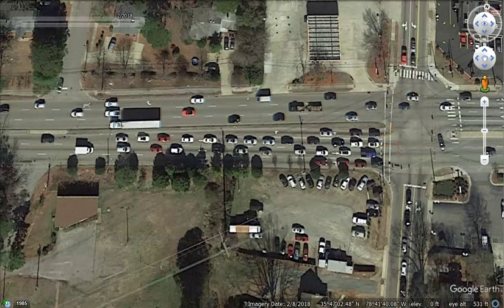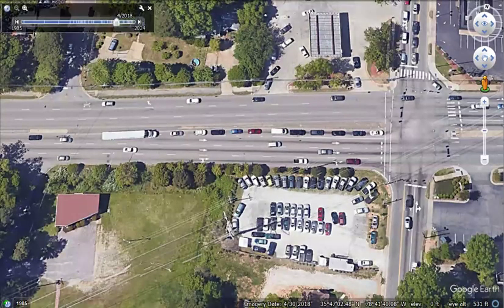Queue Spillback and Demand Starvation Example for Left Turn Lane at Signalized Intersection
Queues in left turn lanes can spill back into an adjacent through lane and/or be blocked by queues on the through lanes, resulting in demand starvation.